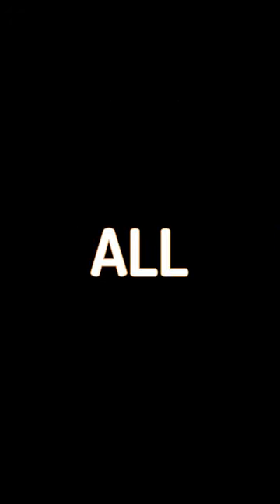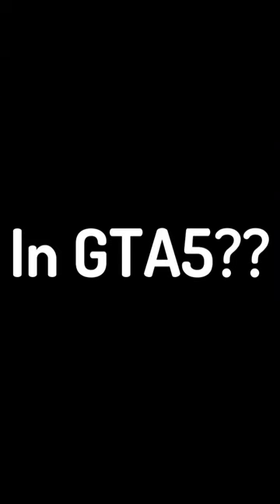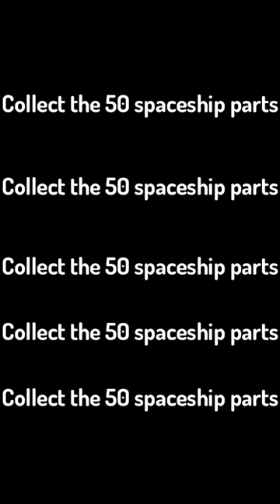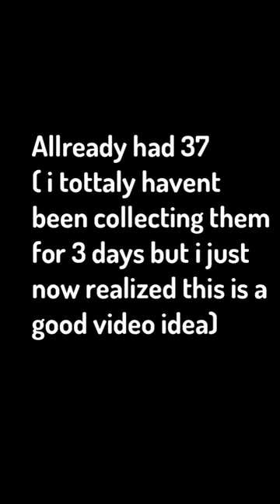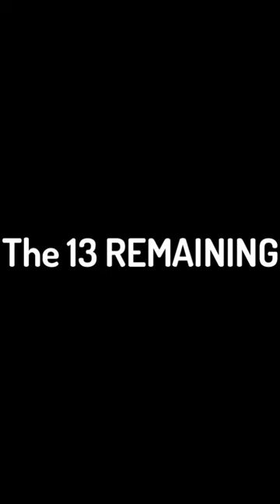What Happens When You Collect All 50 Spaceship Parts In GTA5